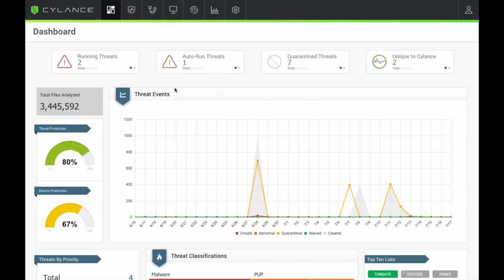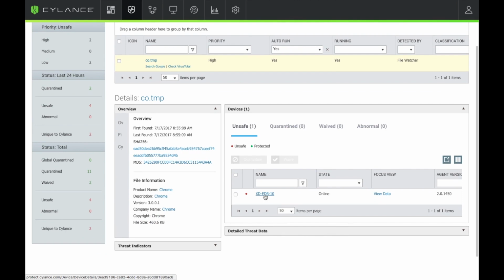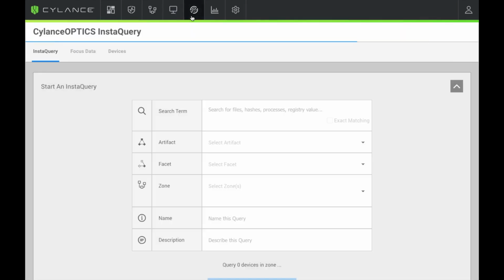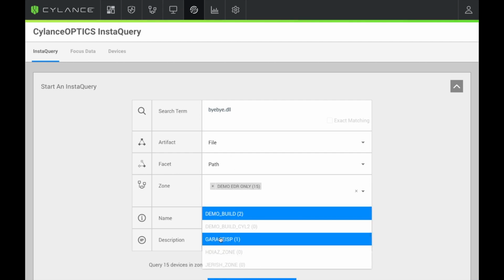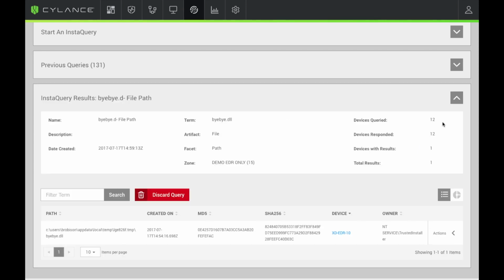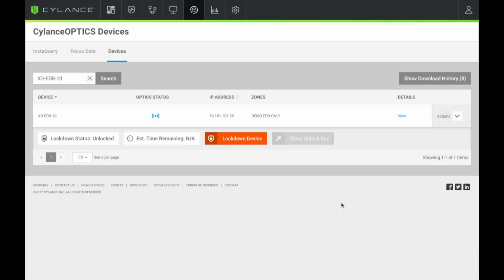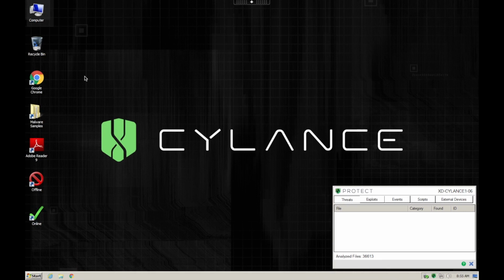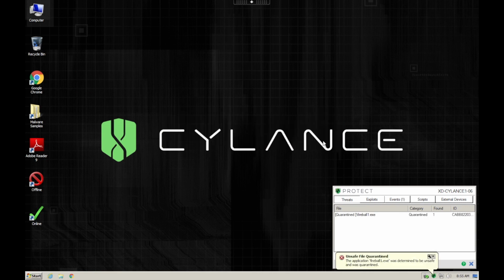CylancePROTECT® vs. Fireball Malware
Fireball is a threat brought to attention recently in a blog post by Checkpoint. But the malware has been known by another name for much longer: ELEX adware.

Read the full blog post by Cylance's Threat Guidance team